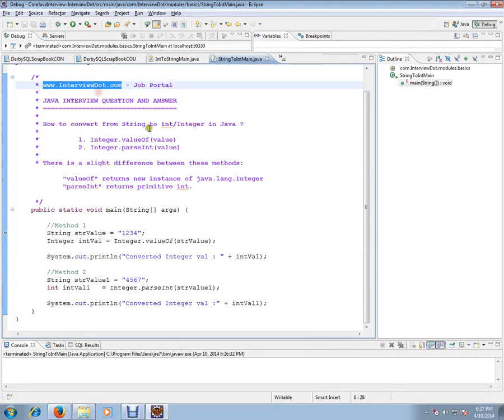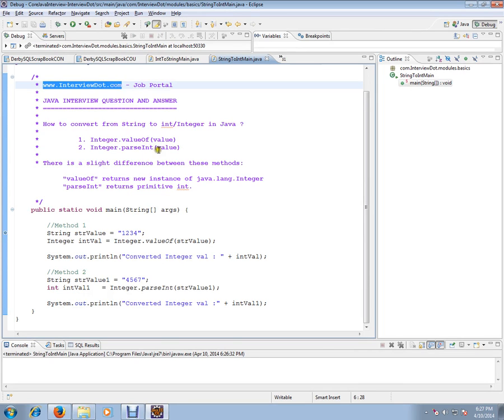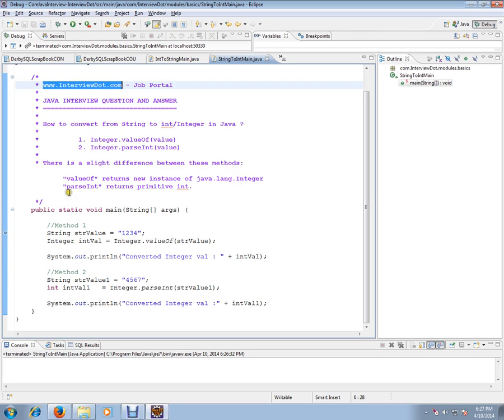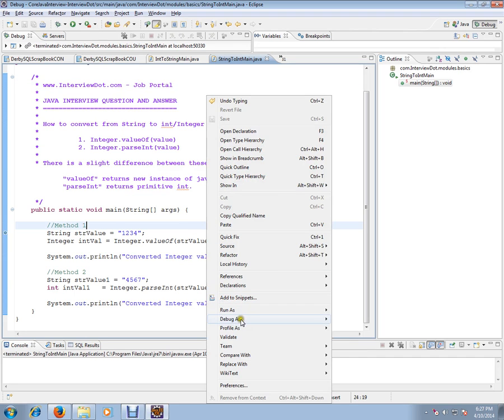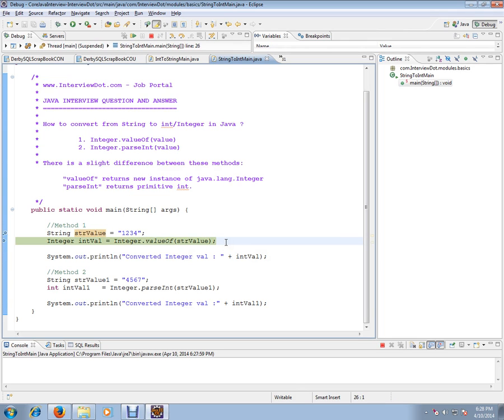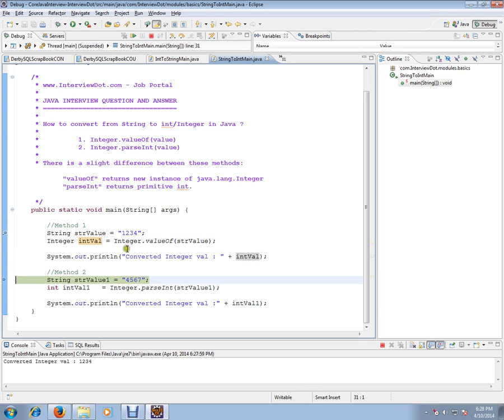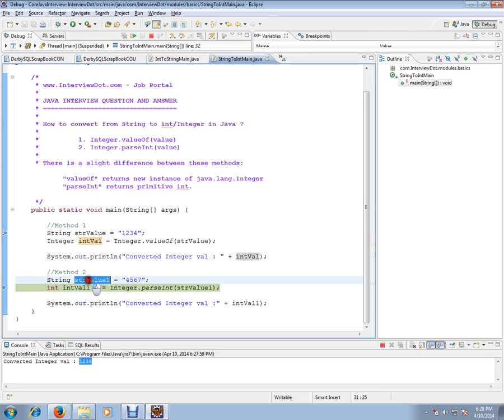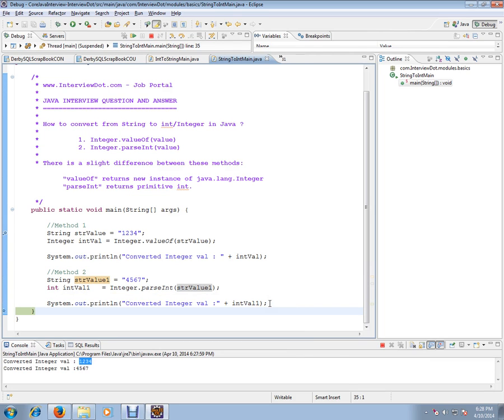Java How to Convert String to Int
to get notifications. Java How to Convert String to Int